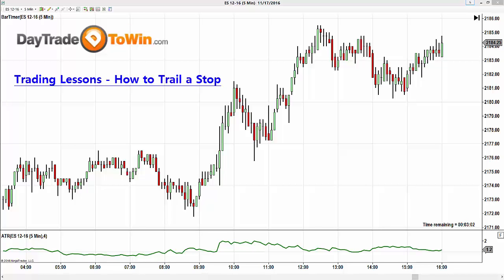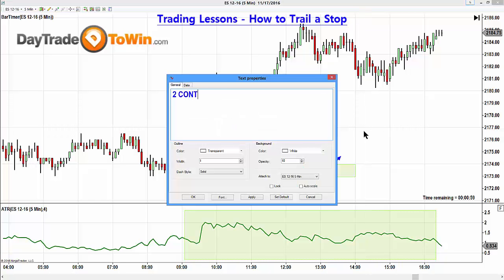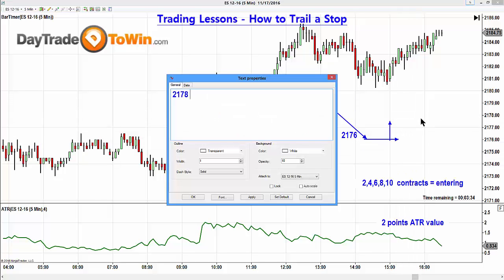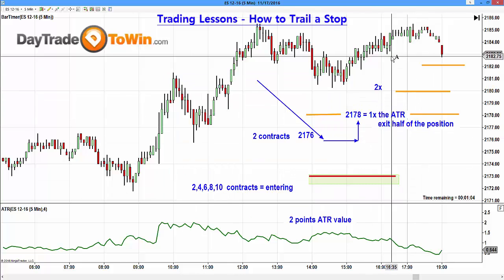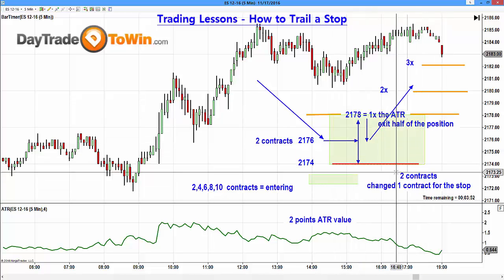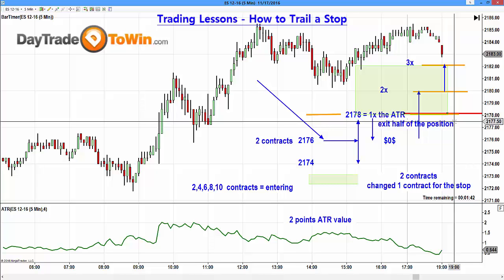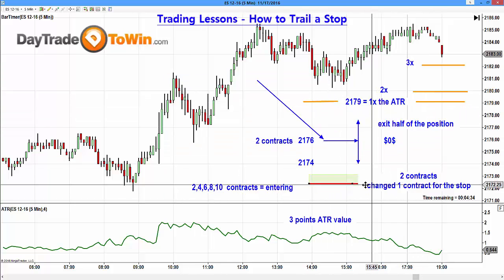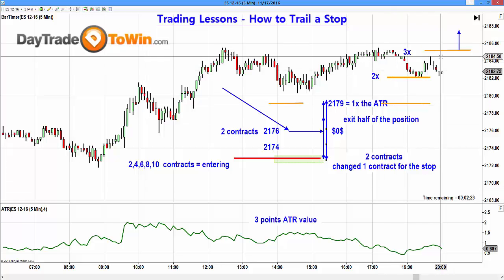Trading Lessons How to Trail A Stop for More Profit Without Losing Money or Getting Stopped Out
Trading Lessons for Traders wanting to learn how to trade the markets. Coach and Mentor John Paul, Founder of Day Trade To Win Reviews how to Trail a Stop correctly.
If you are tired of getting stopped out early, or not understanding how to trail a stop this video is for you. Learn to trail a stop in any market and any time frame using this trading method to breakeven if the trailing target or trailing stop fails to follow through to big gains.

For more learn how to day trade videos to enhance your education of the markets visit: